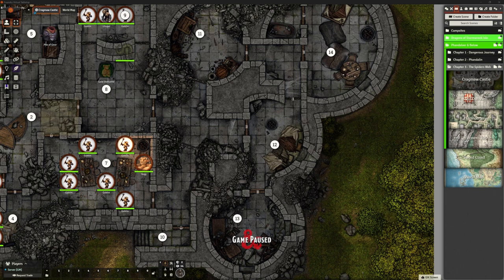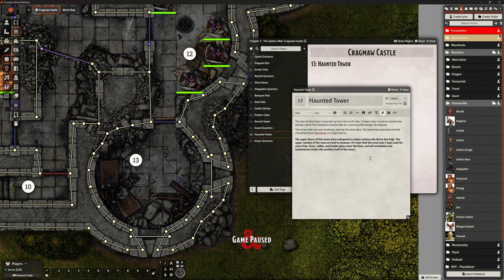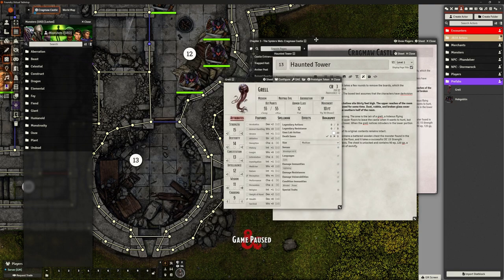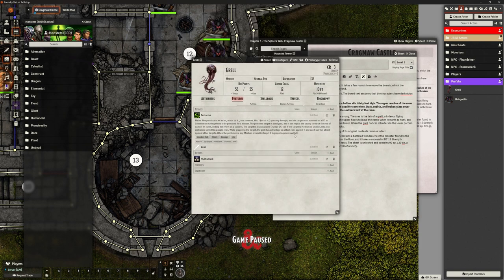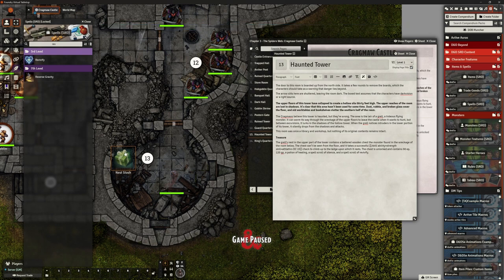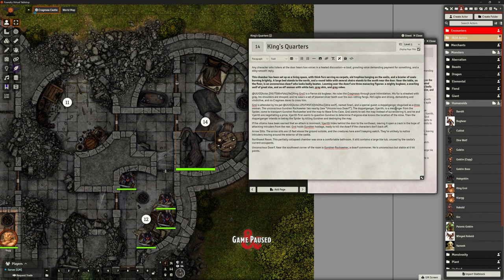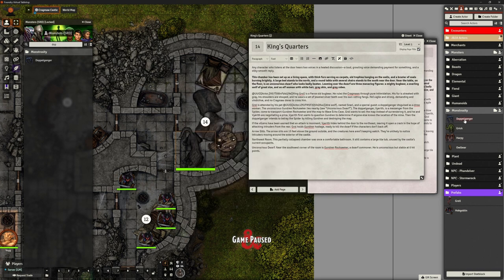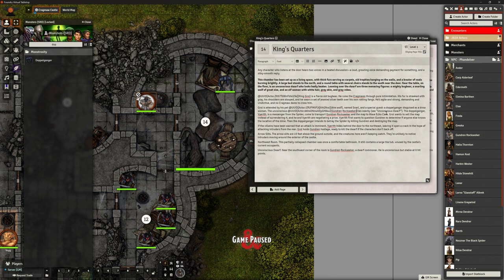Foundry VTT - Phandelver - Session 15: Finishing the Castle